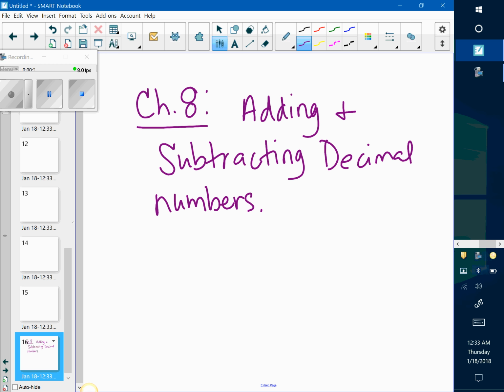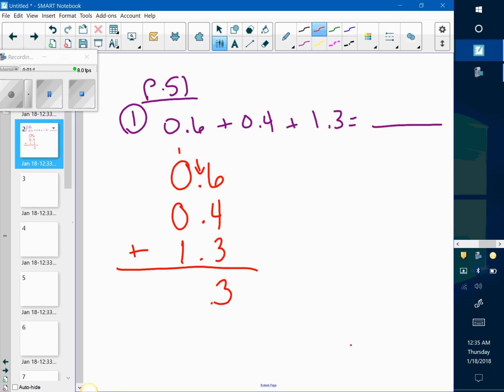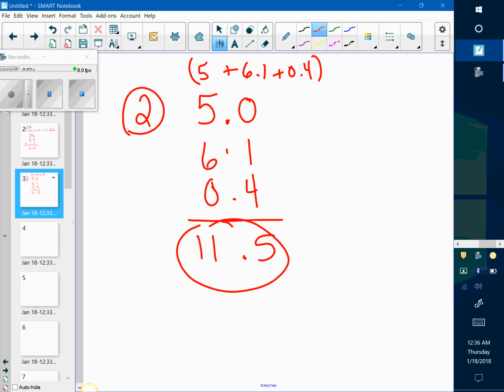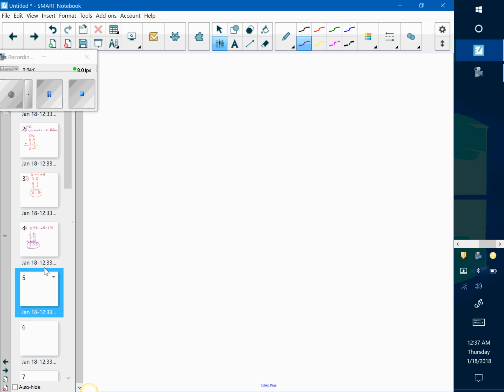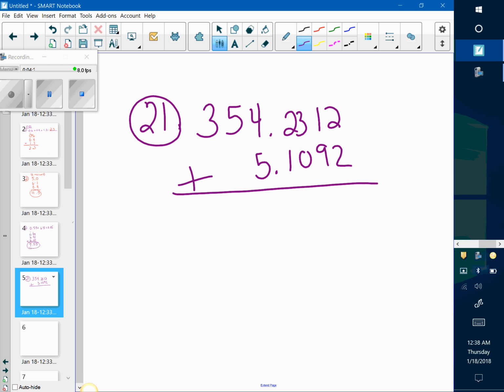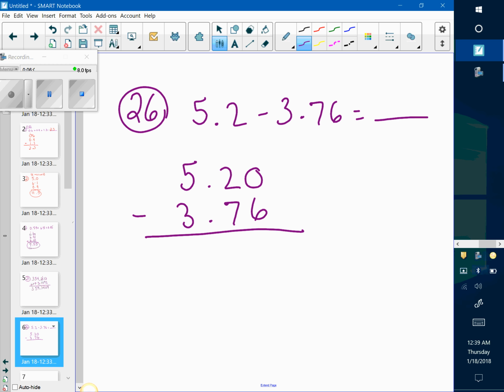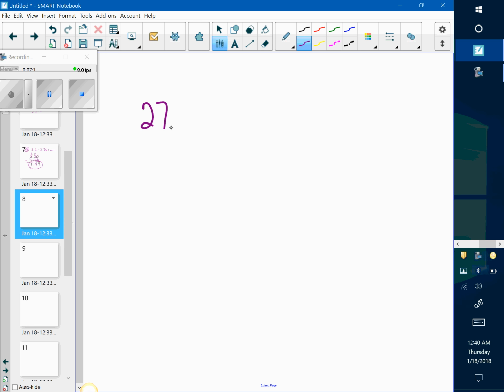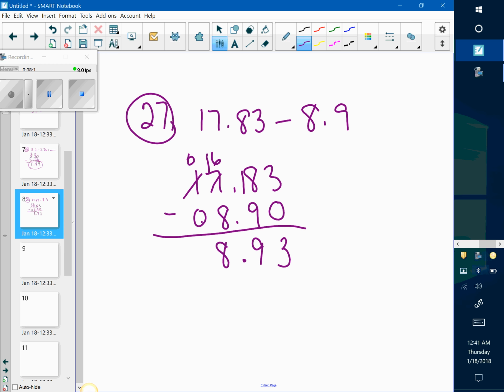Pharmacy Calculations Ch8